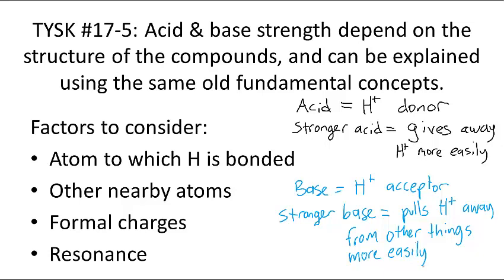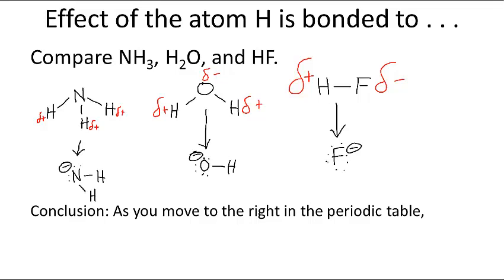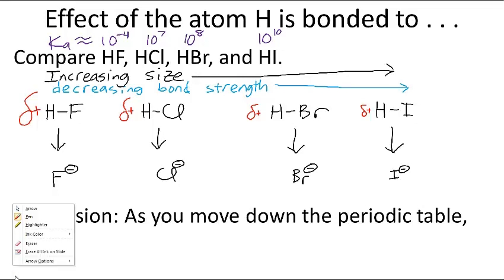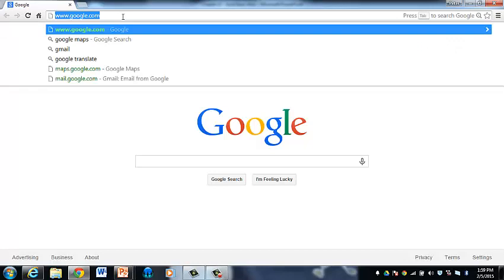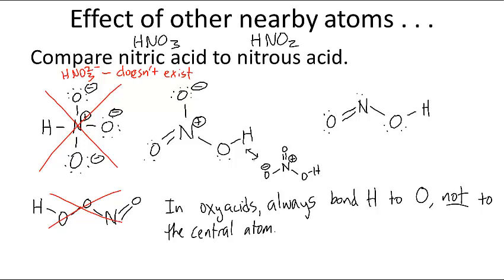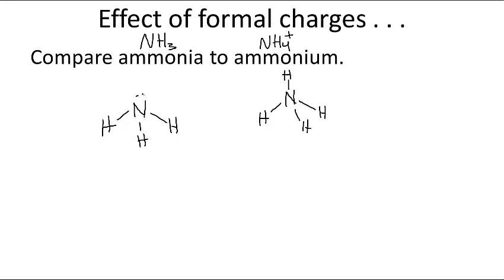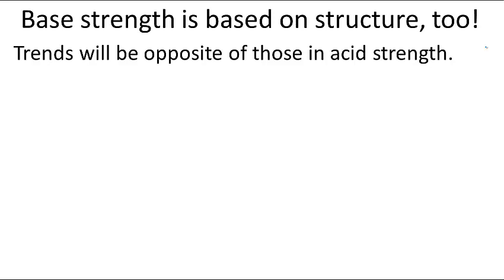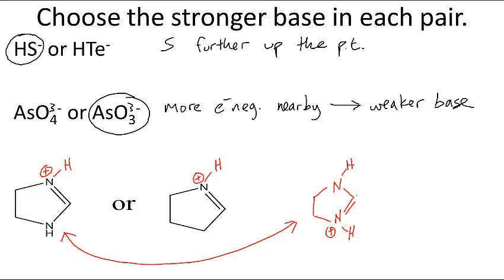Module 12 Supplemental Lecture (AP Chem Lecture 17-4)